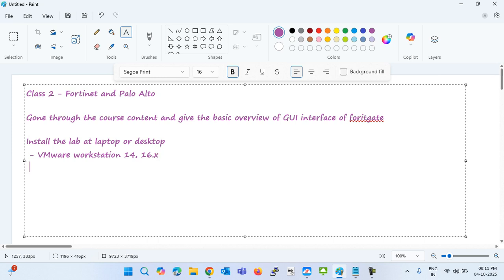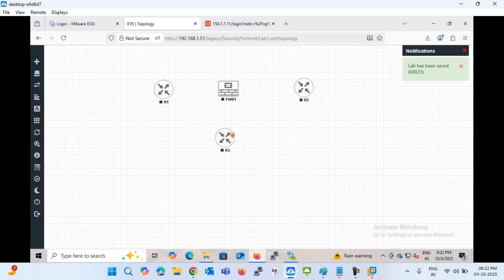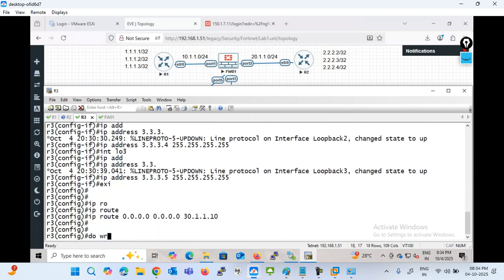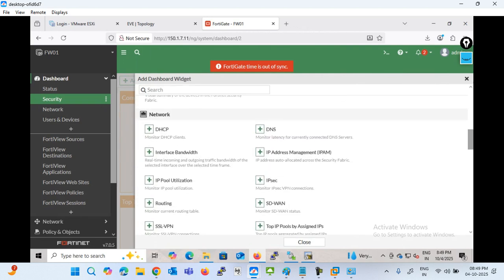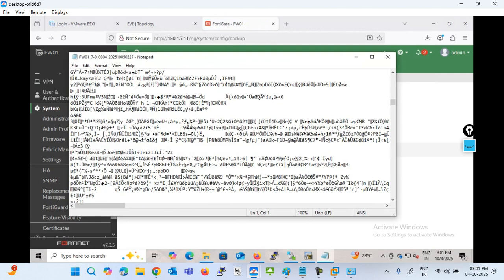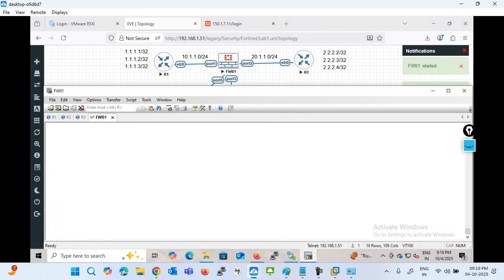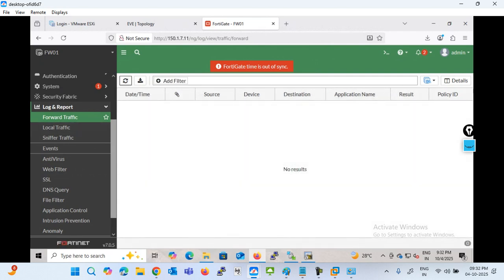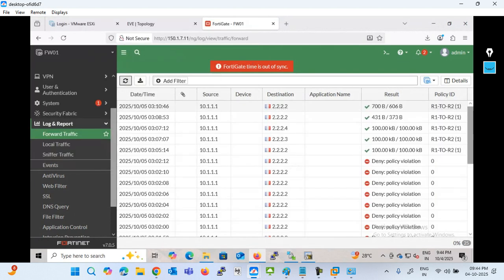Fortigate NS4 & 5 - Day 1 | Fortigate Basics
Hi, This is the Fortigate NS4 & 5 batch. The interest candidate can join the batch and get recorded lectures, study material. To know more, contact on linkdin.